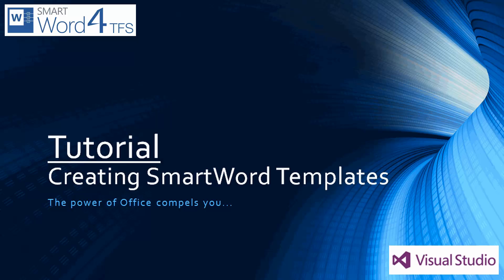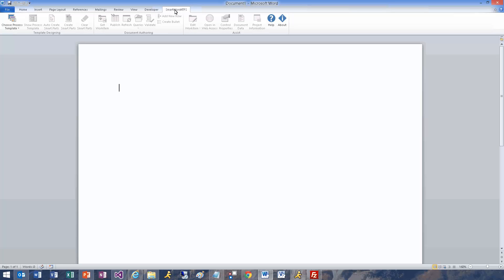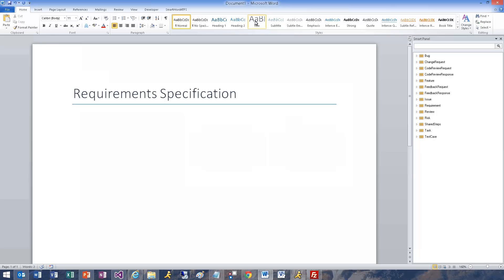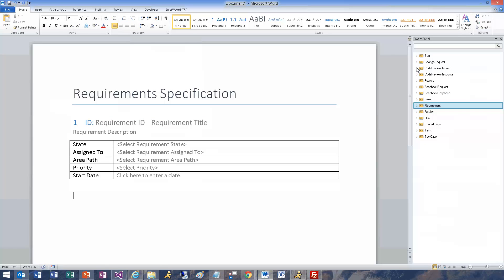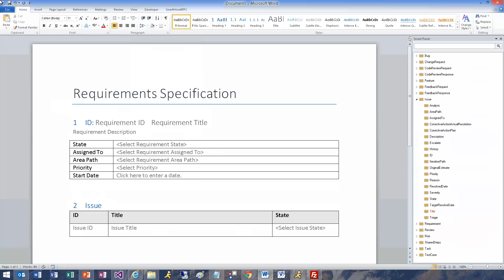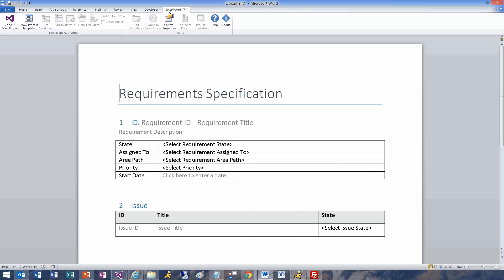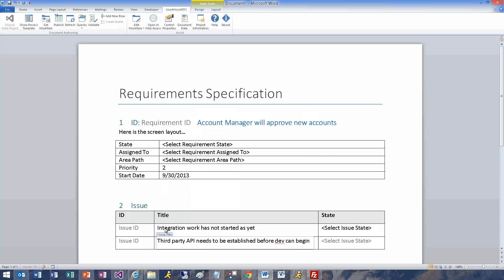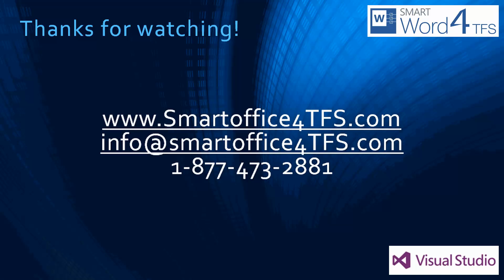Creating Smart Word Templates - Smart Office4DevOps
how to create automated, reusable MS Word Documents, templates, and fillable forms for requirements management with a Smart Word template from our Smart Office4DevOps Tool.

With Smart Office4DevOps you can:
► Efficiently and easily import requirements from Word documents.
► Automatically produce documents using customized Word templates.
► Quickly and easily create new requirements and edit existing requirements directly in Word.
► Keep documents in sync with Azure DevOps Server or Azure DevOps and avoid the risk of outdated requirements.
► Link Visio diagrams to work items and auto-generate test cases and usage scenarios.
► Configure, generate and automatically produce traceability matrices in Excel.
► Easily convert Outlook e-mails and tasks to Azure DevOps Server or Azure DevOps work items.

Time Stamps:
0:22 Connect Document to Team Project
4:52 Add Issues

► To learn how to use Modern Requirements4DevOps with even more depth, visit the knowledge base

Do you have any questions about our platform or about requirements management?